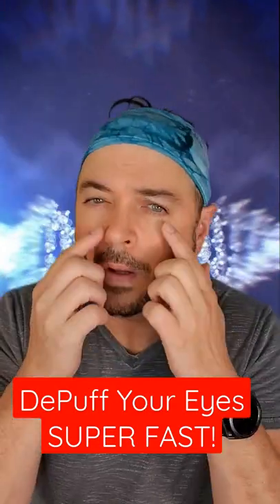Get Rid Of PUFFINESS & DARK CIRCLES Under Eyes FAST! 😱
These great eye tips will get rid of puffiness and dark circles under your eyes super fast!

Recommended Products Featured:
CRSC Magic Eyes Peptide Anti-Puff:
No 7 Dark Circle Corrector